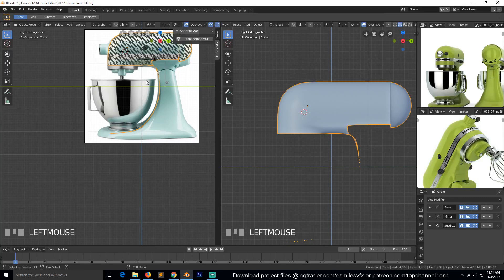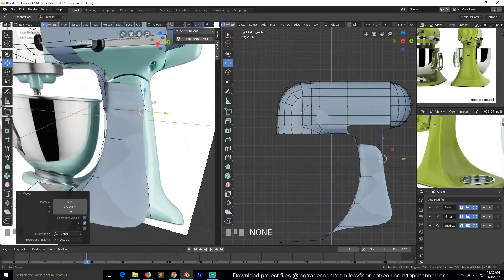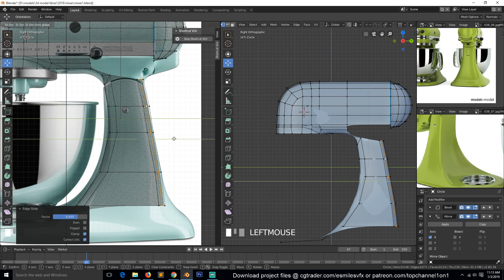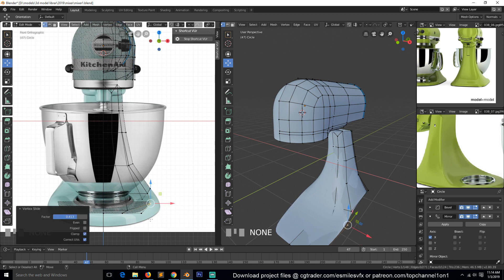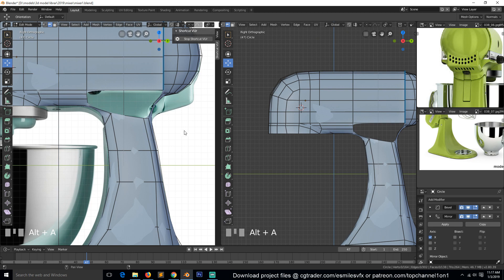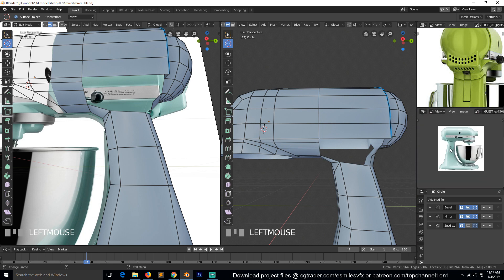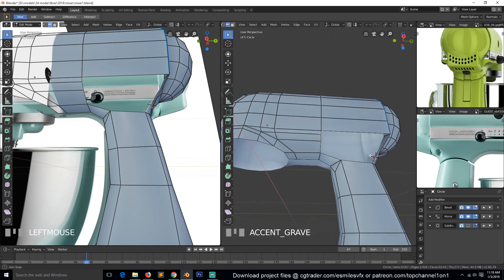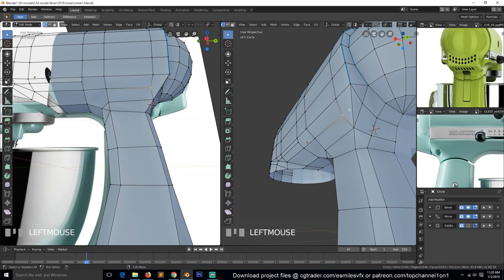modeling a mixer kitchen appliance hard surface modeling in blender 2.8 part 3